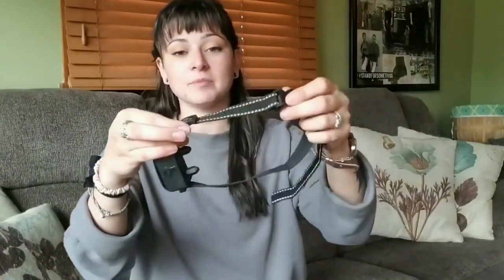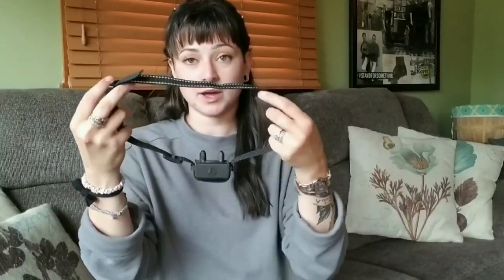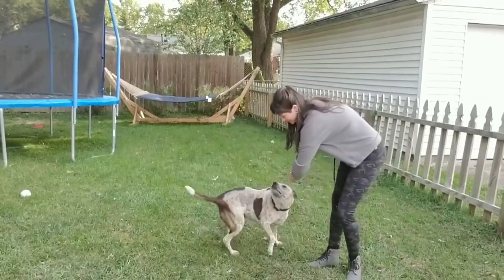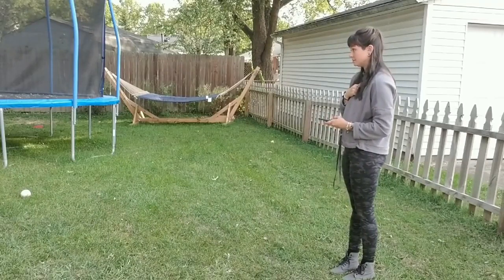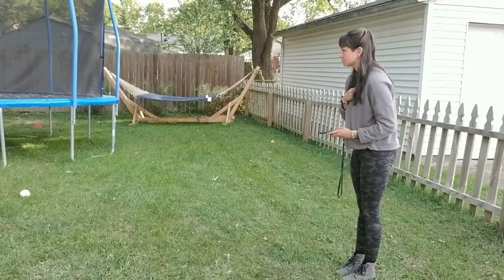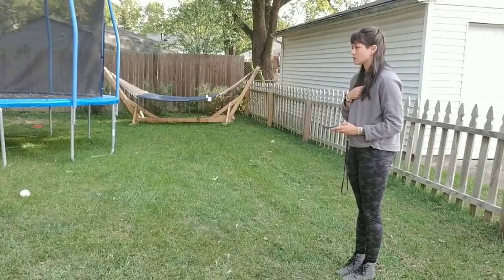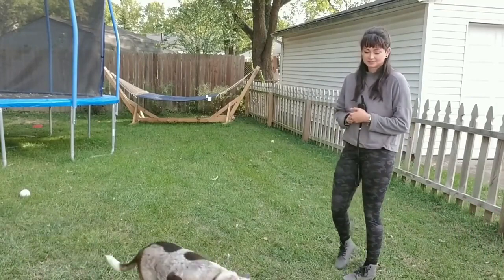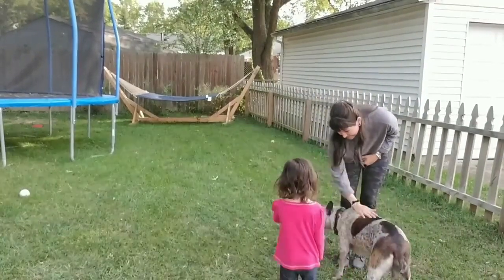Trending Products New Dog Training Collar Remote 1000M Electronic Collar For Dog Training Collars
Features
1. Used for mild-mannered to stubborn pet dogs ( can use for 3 dogs with a extra collar receiver ) .
2. Rechargeable & rainproof remote transmitter and collar receiver.
3. 1000 meters remote range.
4. With blue backlit LCD display and buttons.
5. Swith button on receiver to save battery, small receiver with soft contact point
6. Four functions for training items: Beep, Vibration, Shock ( Shock mode should be the last choice. Be friendly to your dogs. ) 7. 0-100 levels can be altered for vibration and static shock.
8. In LED light mode, it activates a flashing power light every one second.
9. In beep mode, it activates a tone on the receiver.
10. Self sleep and memory function for the remote transmitter.
11. TPU belt , dual charge cable for receiver and remote transmitter at the same time.
12. IPX6 Water Resistant.
13. Slicone conductive covers to protect your pets from hurting.
14. Two sets of conductive covers to fit different hair Length of dogs .
15. Built-in LED Light, located your dogs easily in the dark environment.
16. Adjustable collar , length from 3.93 inch to 29.5 inch, fit for all sizes dogs.
17. US , EU, UK, AU, Power Plugs for options.